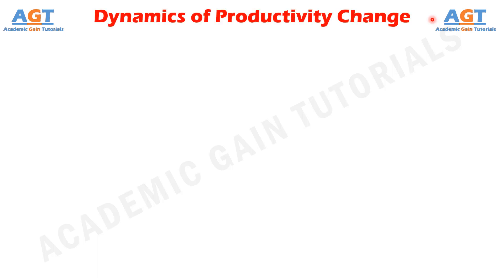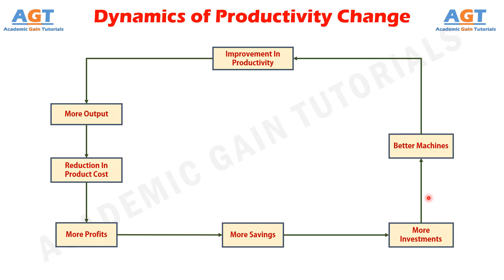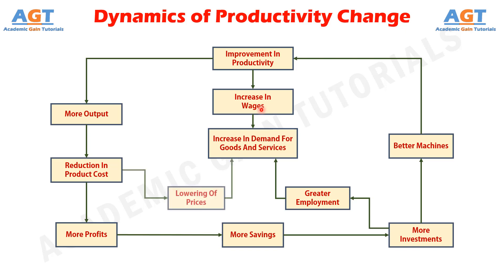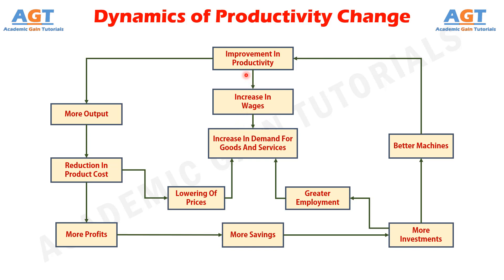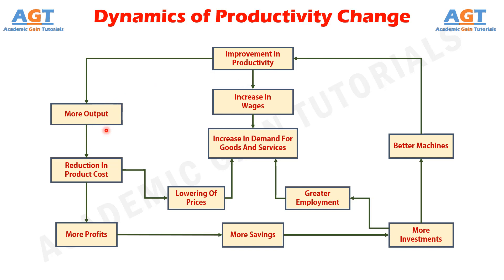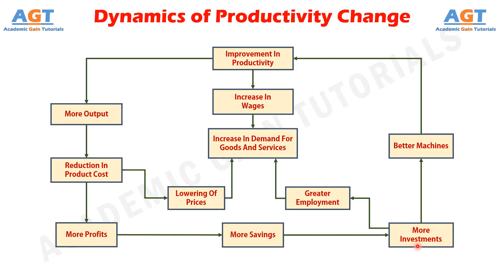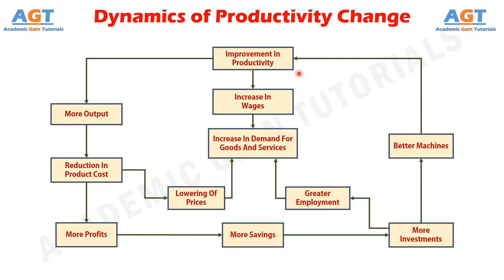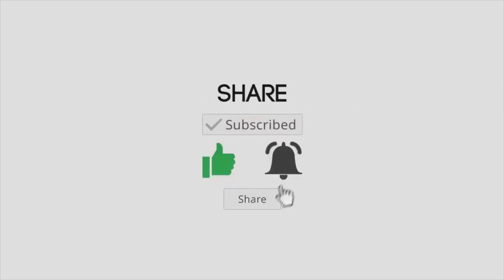Dynamics of Productivity Change.